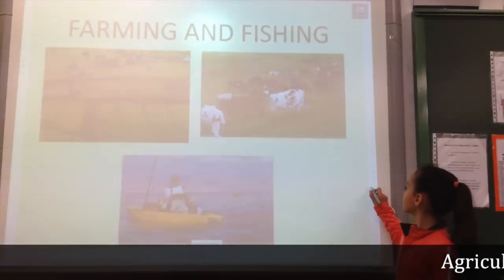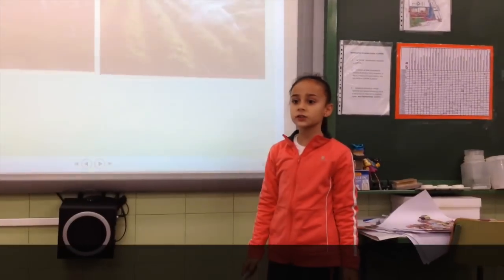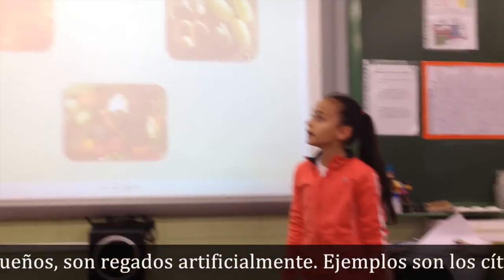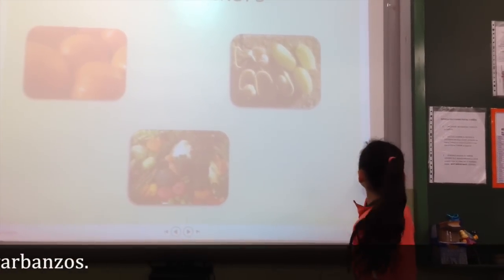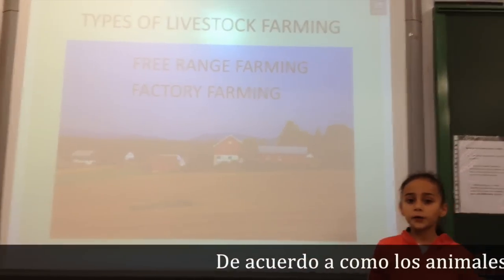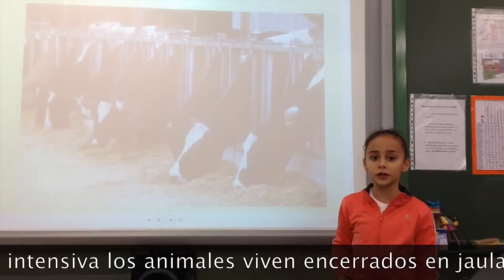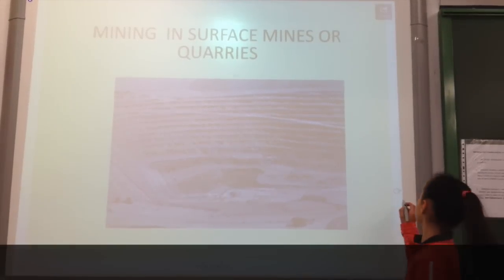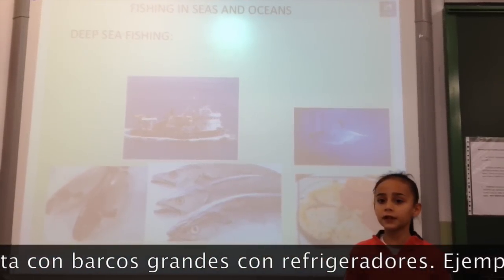BILINGUAL VIDEO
Este vídeo versa sobre BILINGUAL VIDEO